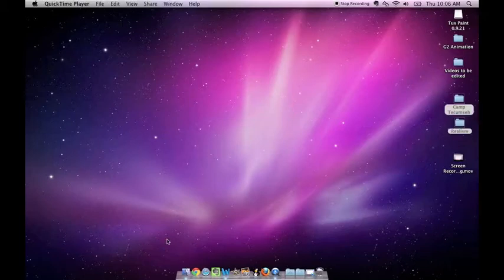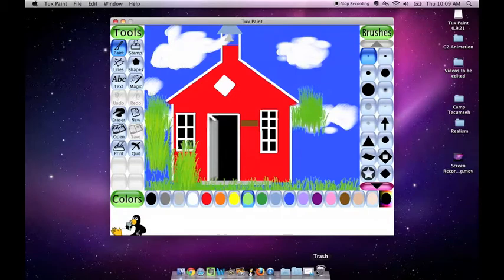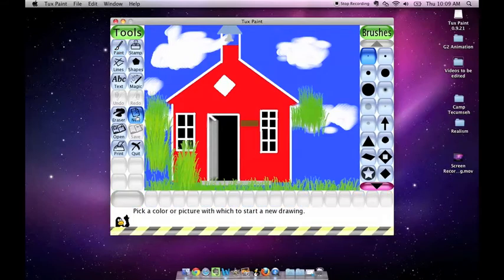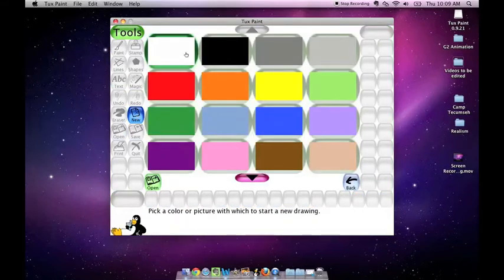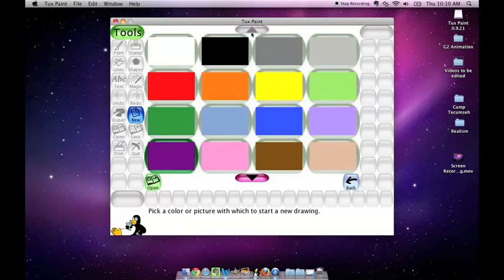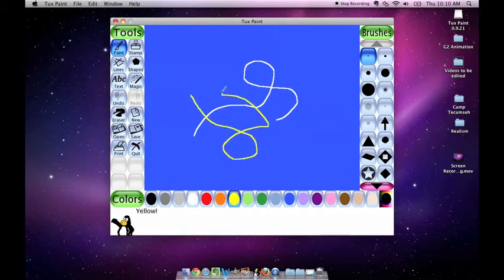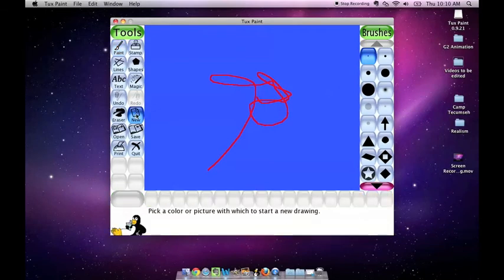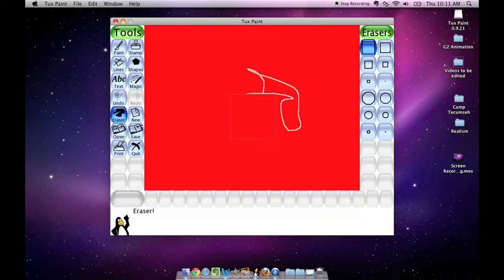Tux Paint: Starting a New Project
This is an instructional video for Tux Paint discussing starting a new project. This video is intended for lower school students.